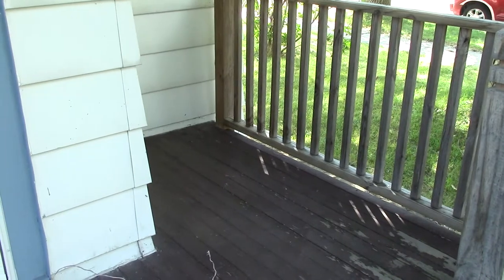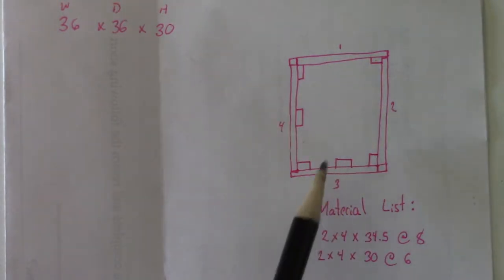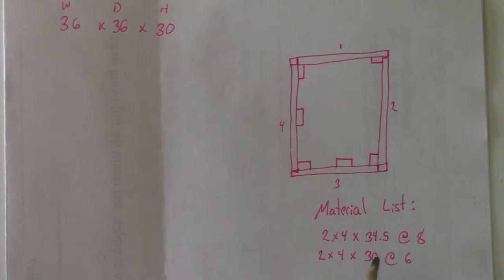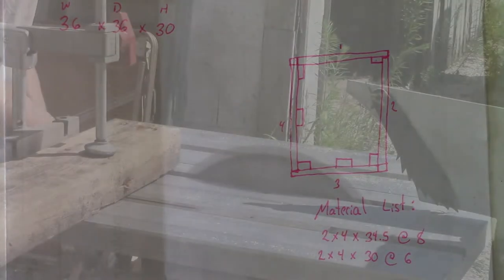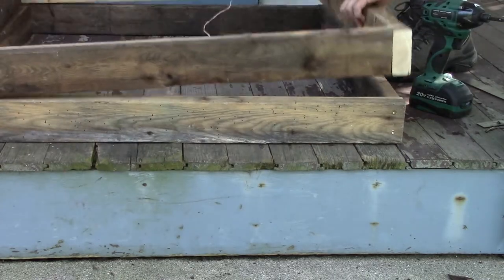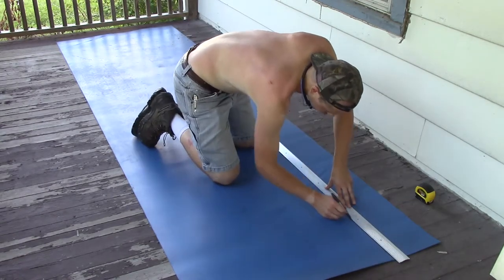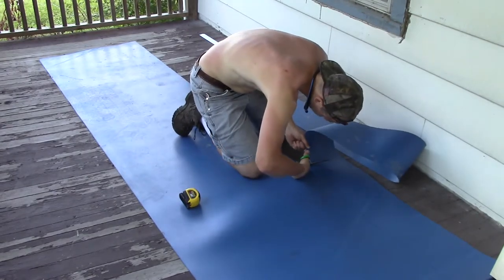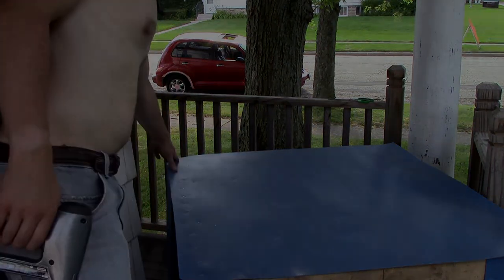Building a Deck Box